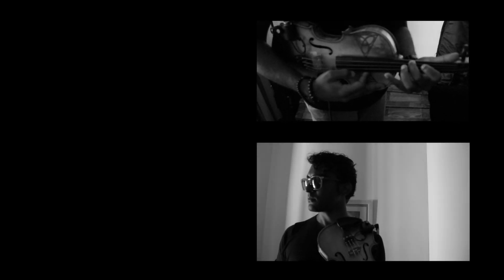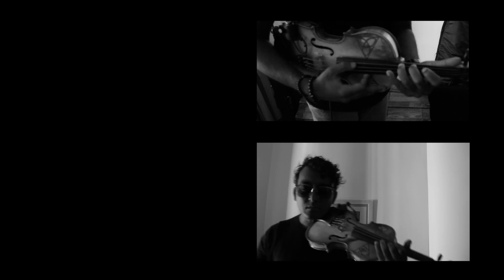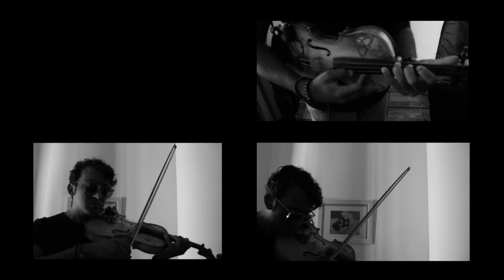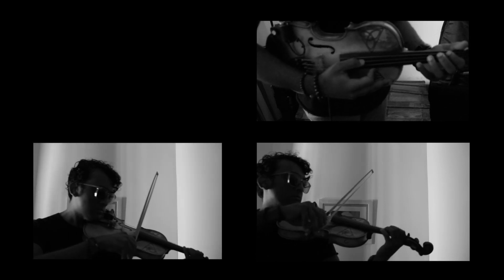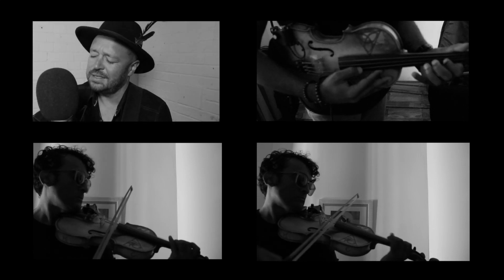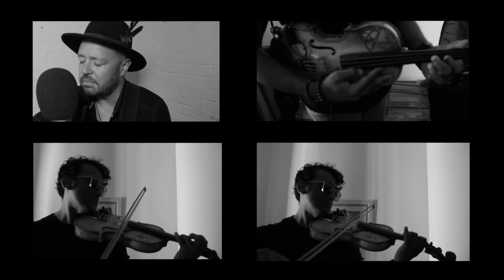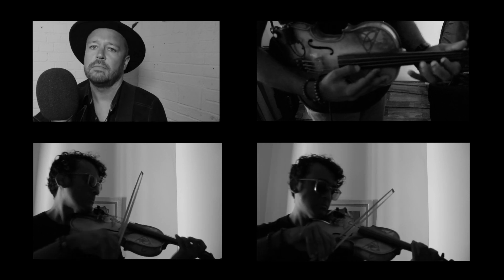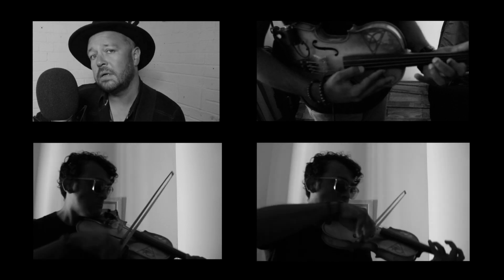Hurt - Cover - Daniel Spiller and Hezron Chetty